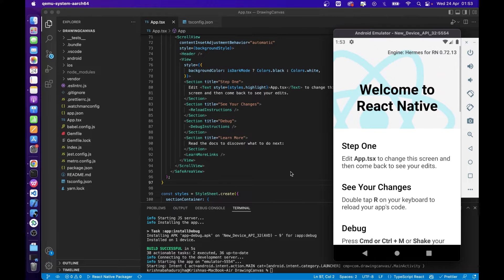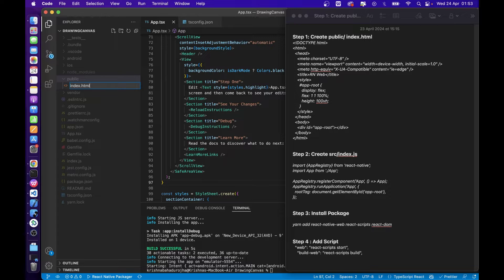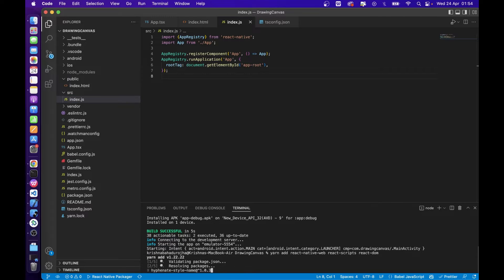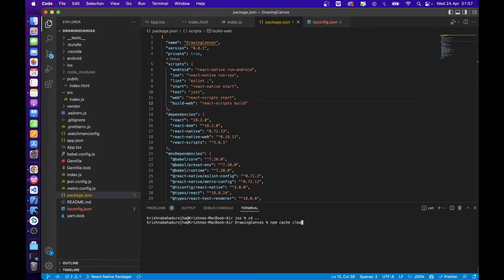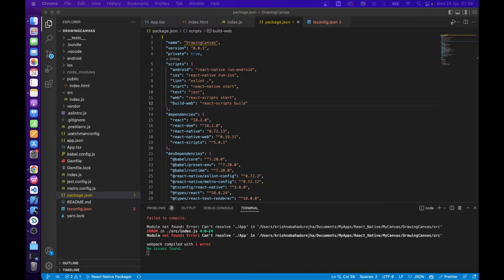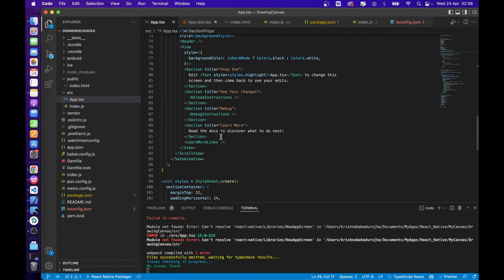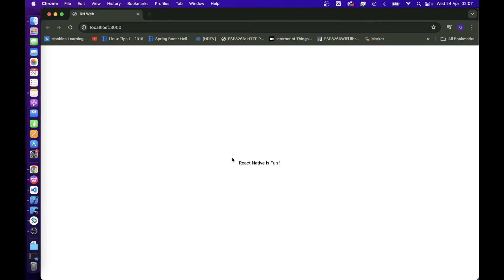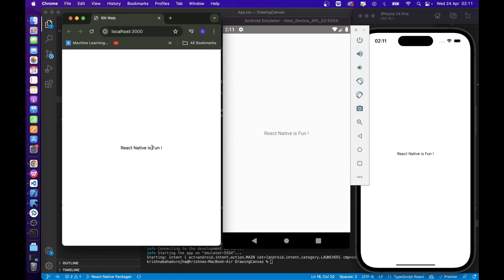How to run React Native app in web browser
This is a quick short tutorial to integrate react-native-web in react native. The video contains the step-by-step process. I hope this video helped to integrate react-native-web.